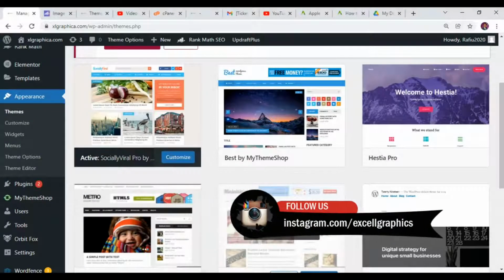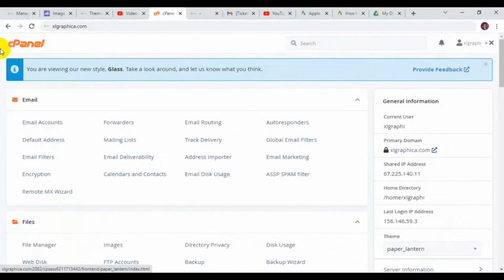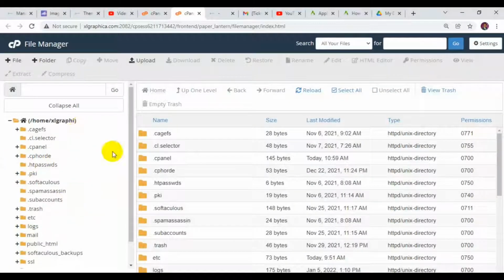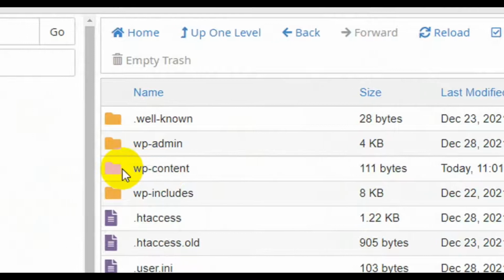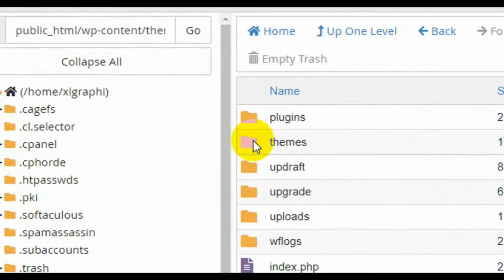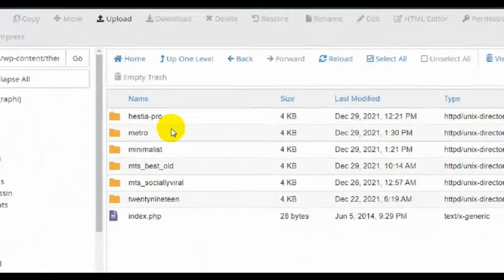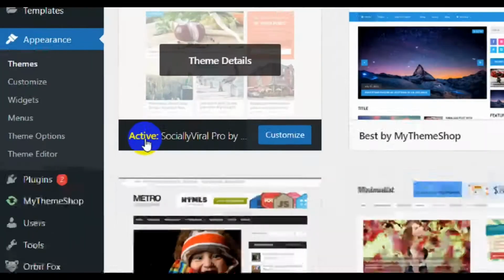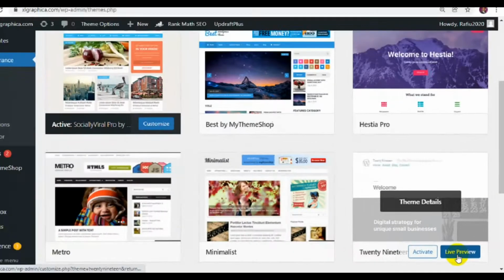how to DELETE unused theme from your Cpanel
tutorials on how to use wordpress